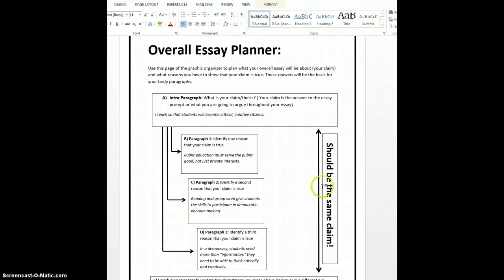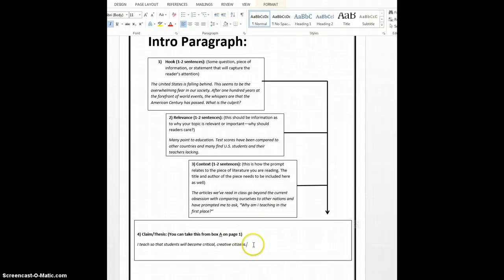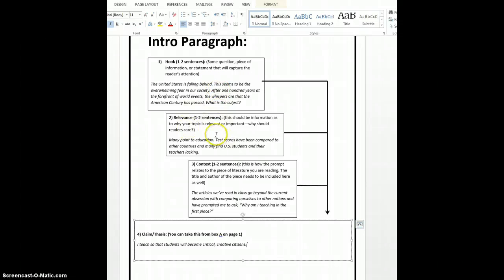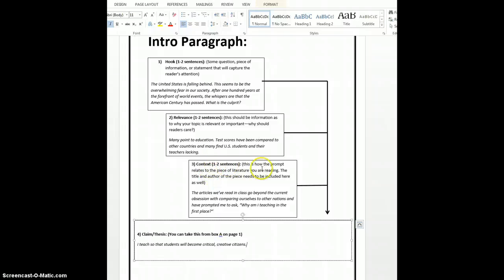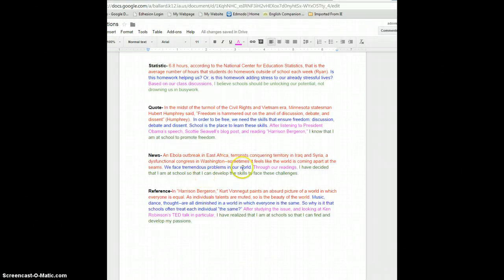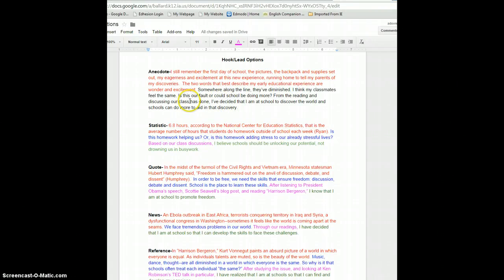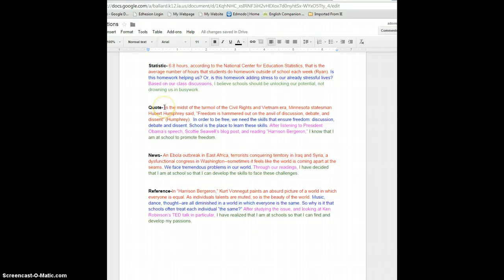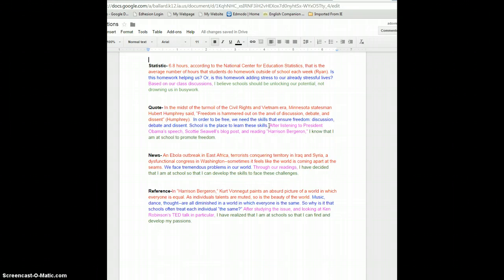Essay Introductions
Examples for Introductions